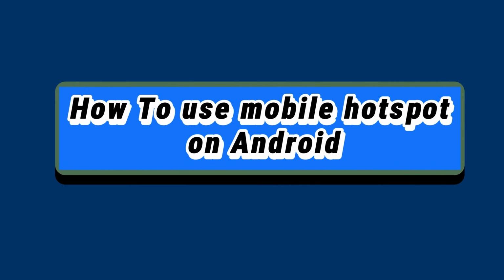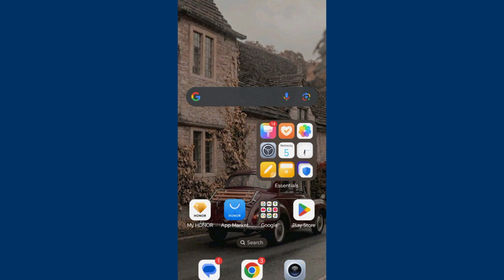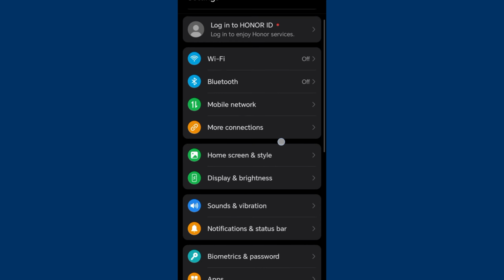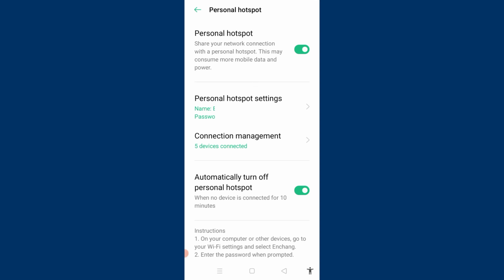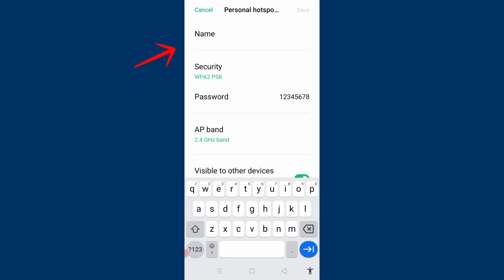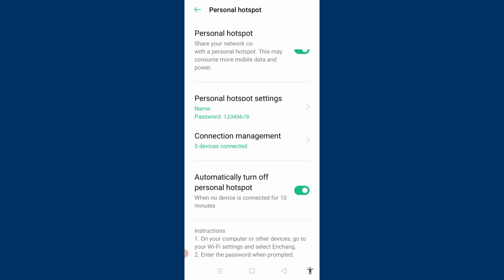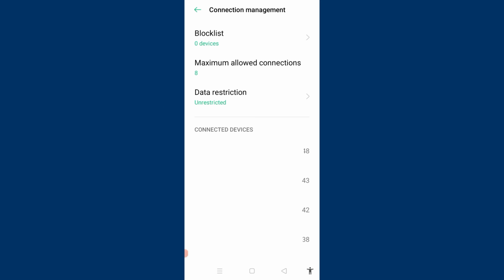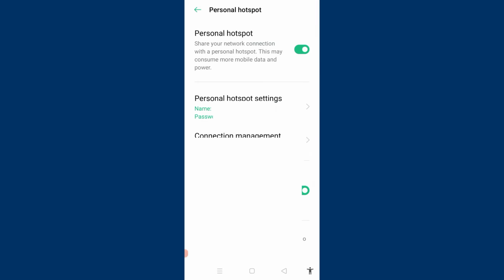How To Use Mobile Hotspot On Android [NEW UPDATE]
How To Use Mobile Hotspot On Android

Learn how to use the mobile hotspot feature on your Android device. Connect anytime, anywhere with this easy tutorial on setting up and using a mobile hotspot on Android.